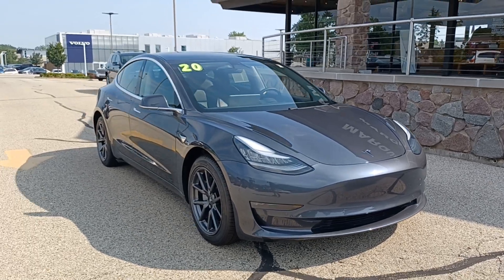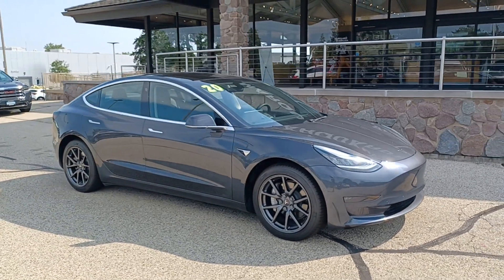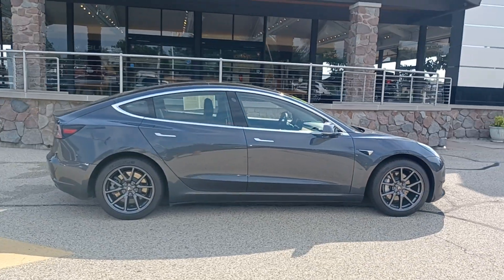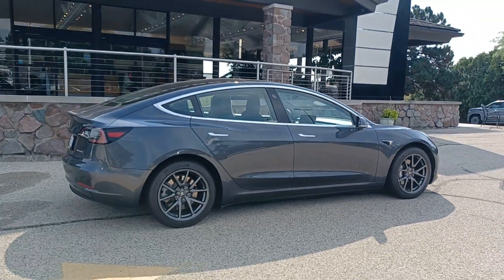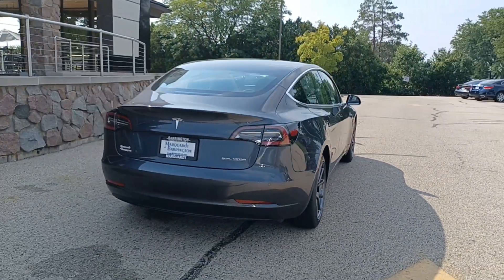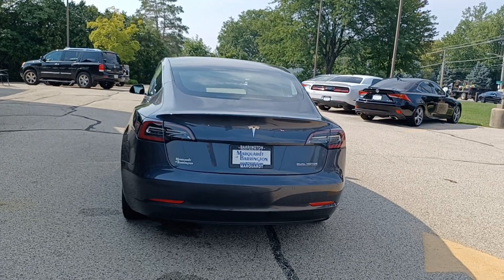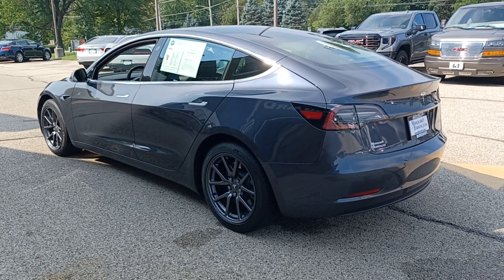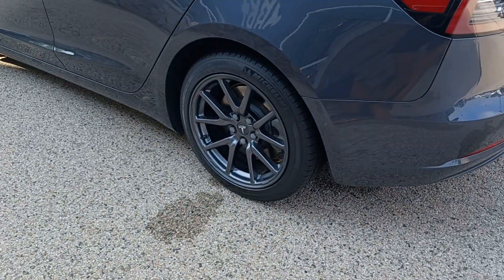2020 Tesla Model_3 Barrington, North Barrington, South Barrington, Palatine, Barrington Hills, IL G2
Midnight Silver Metallic Used 2020 Tesla Model_3 Performance available in Barrington, Illinois at Marquardt Buick GMC. Servicing the North Barrington, South Barrington, Palatine, Barrington Hills, IL area.

No Accident! Excellent Condition  ONLY 31 955 Miles! PRICED TO MOVE $2 200 below Kelley Blue Book! Navigation  All Wheel Drive  Heated Driver Seat  Heated Rear Seat  Back-Up Camera  Premium Sound System  Bluetooth  Dual Moonroof  Aluminum Wheels  Keyless Start br /br /OPTION PACKAGESbr /FULL SELF-DRIVING CAPABILITY: Navigate on Autopilot w/automatic driving from highway on-ramp to off-ramp including interchanges and overtaking slower cars  Automatic lane changes while driving on the highway  Autopark on both parallel and perpendicular spaces  Summon feature wherein your parked car will come find you anywhere in a parking lot  Traffic light and stop sign control w/assisted stops at traffic controlled intersections  PERFORMANCE UPGRADE: Increased top speed from 145 mph to 162 mph  lowered suspension and track mode  Performance Brakes  Carbon Fiber Spoiler  Aluminum Alloy Performance Pedals. br /br /AFFORDABILITYbr /This Model 3 is priced $2 200 below Kelley Blue Book. br /br /WHY MARQUARDT OF BARRINGTON?br /Marquardt of Barrington is the most established and award-winning Buick-GMC dealership in the Chicagoland area! Among our most recent awards are #1 in Customer Satisfaction and #1 in Customer Retention! Since 1950 we have exceeded our customer s expectations while demonstrating honesty and integrity in all that we do.  Don t forget to grab a handful of licorice and drive!  br /br /THE VALUE OF USED VEHICLES VARIES WITH MILEAGE  USAGE AND CONDITION. BOOK VALUES SHOULD BE CONSIDERED ESTIMATES ONLY. Pricing analysis performed on 8/26/2023. Please confirm the accuracy of the included equipment by calling us prior to purchase. br /
-FSDC,-PERFUP